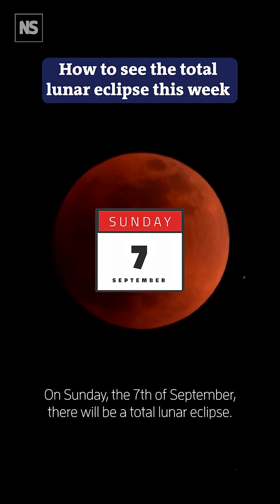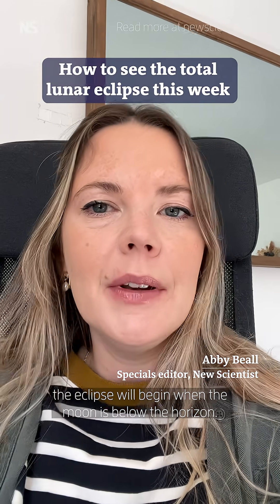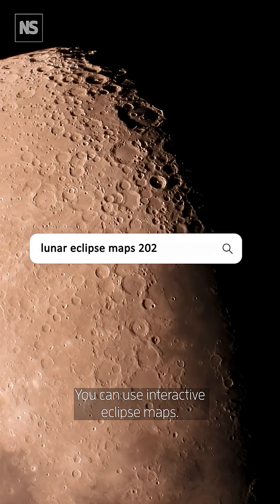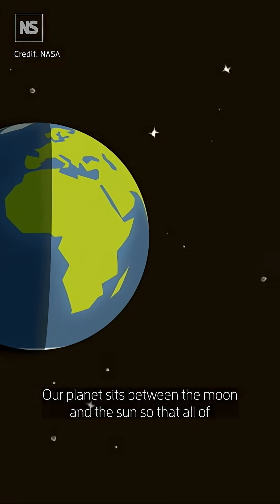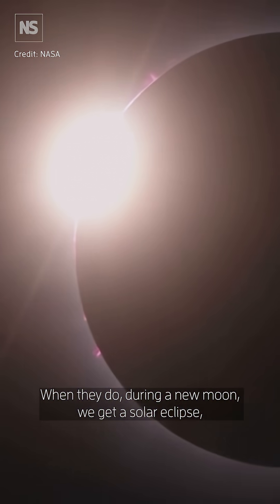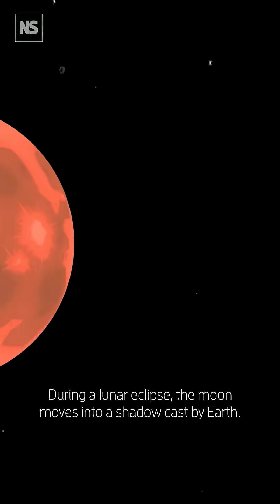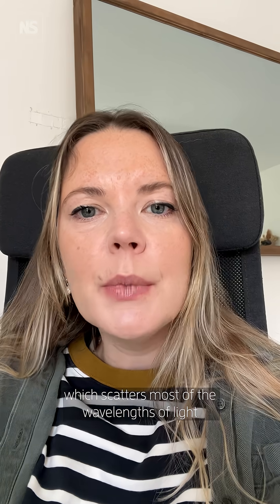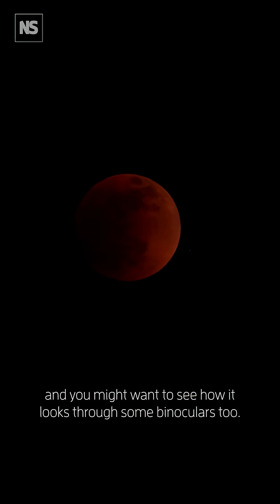How to see the total lunar eclipse this week!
Sky watchers are in for a treat this week, says Abigail Beall, as a glorious Harvest Blood Moon will visible in much of the world on 7 September. It will be visible to people in most of Europe, Asia, Africa and Australia, and parts of South America, too. In the UK, the eclipse will begin when the moon is below the horizon, but about 20 minutes later, around 7:30pm, it will become visible and will stay that way until the eclipse finishes. And unlike a solar eclipse, you don’t need any special protective equipment to view a lunar eclipse – just a clear sky.

Happy skywatching!